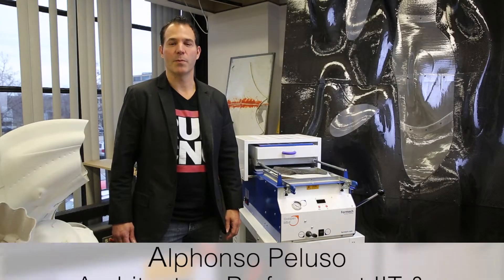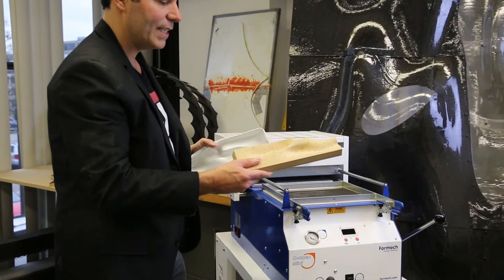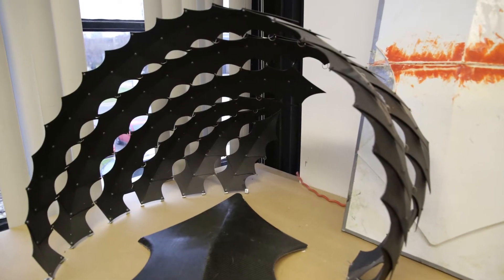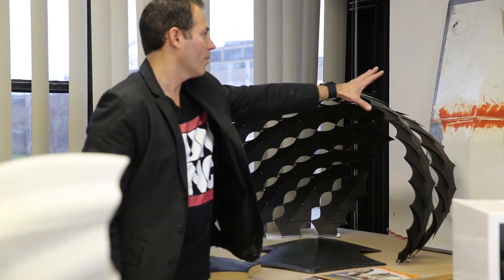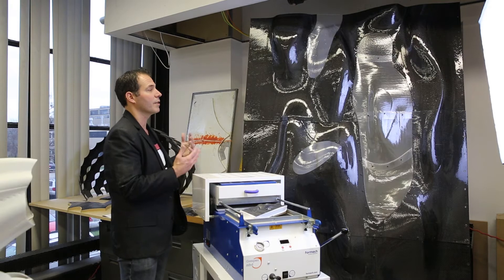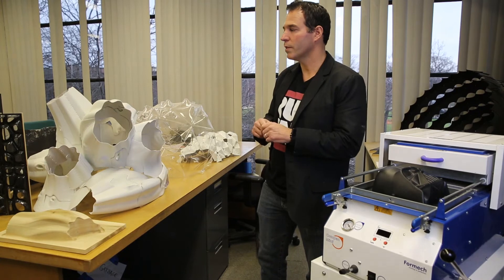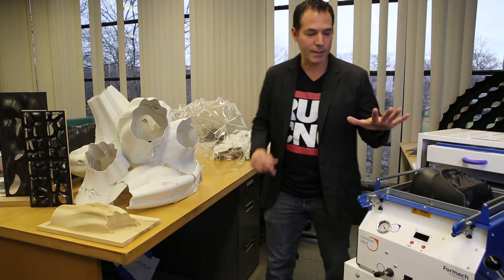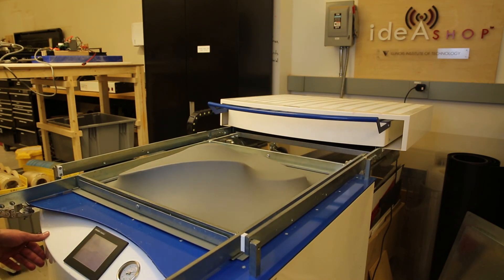What role does vacuum forming play in the Illinois Institute of Technology architecture department?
From prototyping to full scale sculptures, discover how vacuum forming is an essential part of the design and modelling process inside the University Technology Park and Idea Shop at the Illinois Institute of Technology.